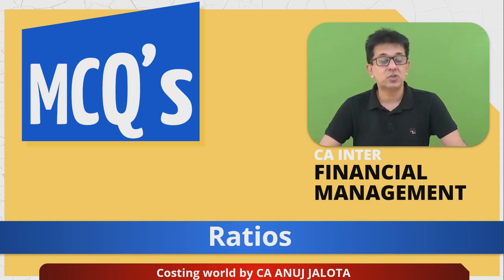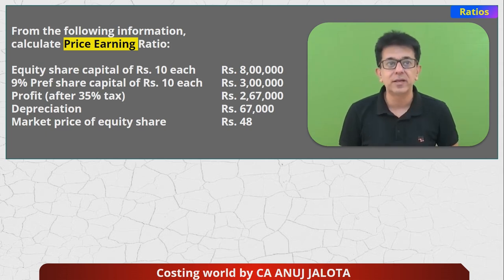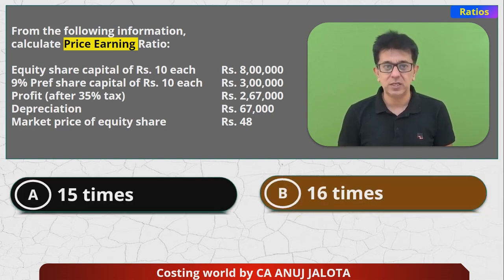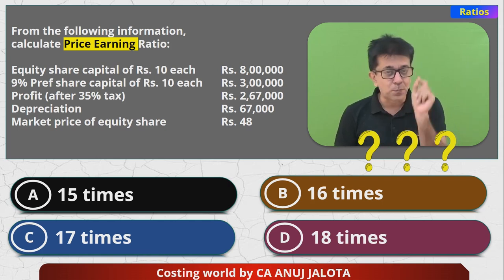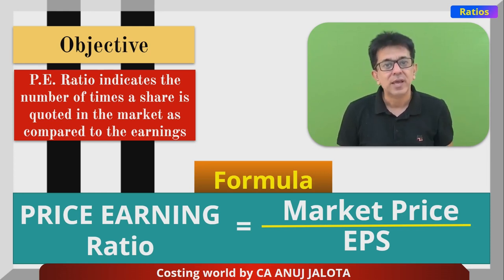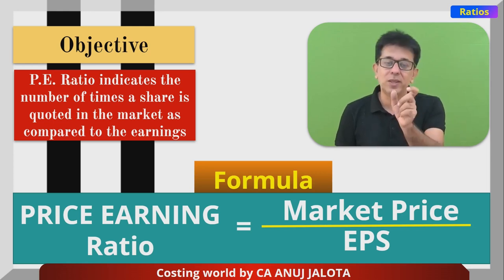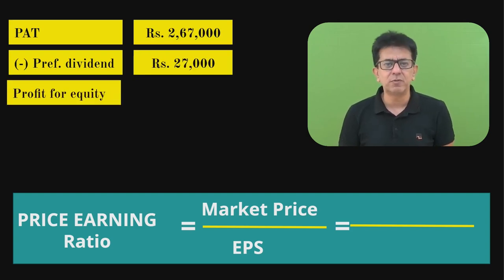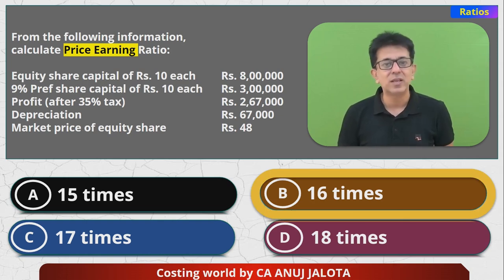Financial Management (FM) - Chapter 3 - Ratios || MCQ-9 || Price Earning Ratio